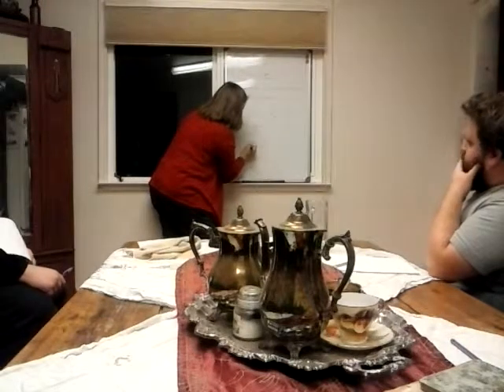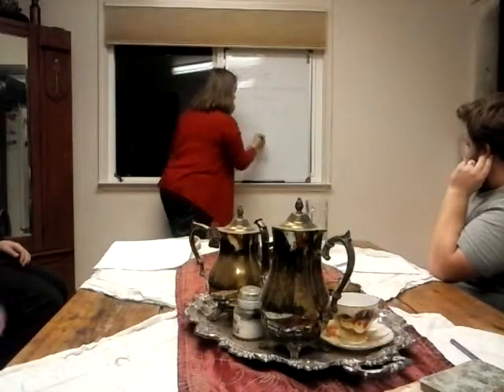Samantha Clements - Fifth grade Math